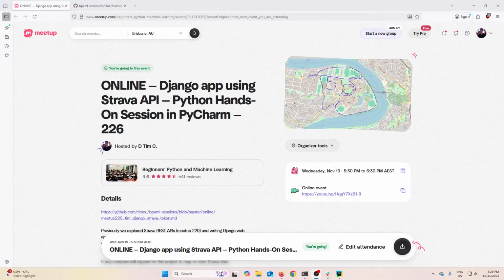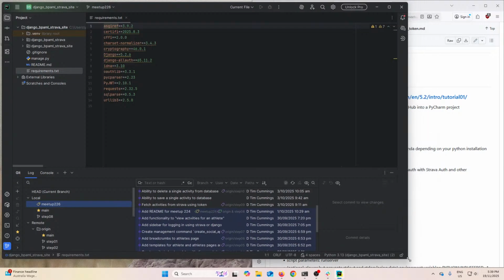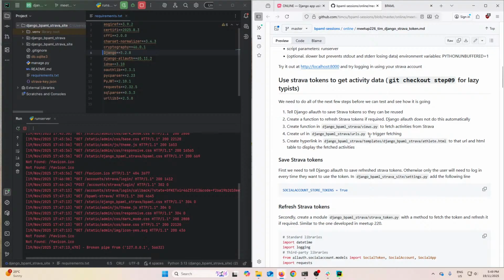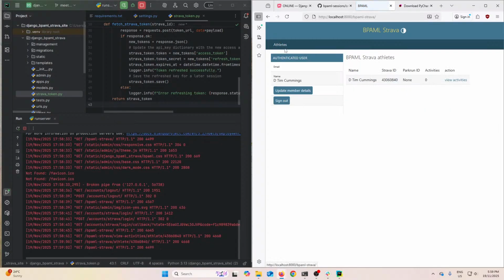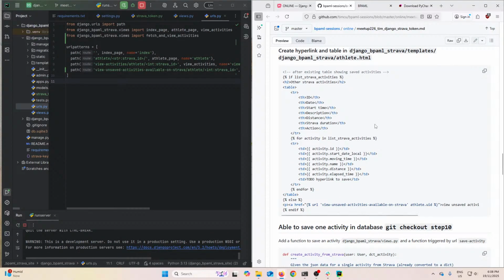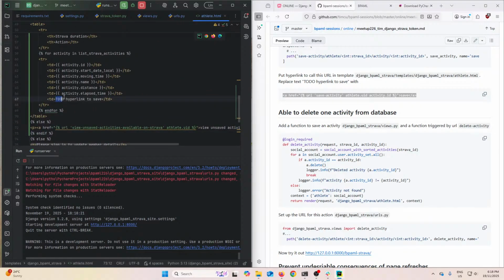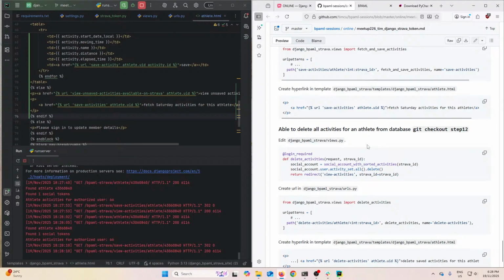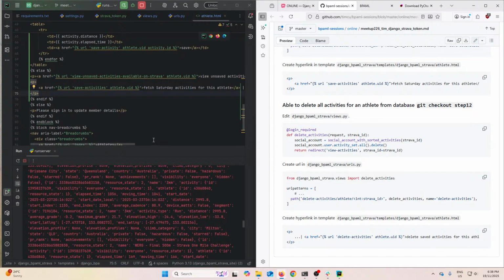226 Django app calling Strava token API — A Python Hands-On Session in PyCharm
Previously we explored Strava REST APIs (meetup 220) and writing Django web applications (meetup 206 and 224). In this live coding session, we’ll continue from 224 to create a web application where users can fetch their own data from Strava and authorise the application to collect their data even when they are not logged in. Future sessions will expand on this project to map or chart Strava data. If you are a cyclist, runner, or pythonista this project could provide a basis for automating a friendly challenge amongst your Strava friends.

You’ll Learn How To:

- Use the allauth library to use Strava API
- Add functionality to a Django app

You will need Python and an IDE such as PyCharm to follow along on either Mac Windows or Linux.

I recommend you have your Strava API key in a file "strava-key.json" prior to the start of this meetup. Following the meetup 220 Google Colab notebook will assist you create this file and test it.